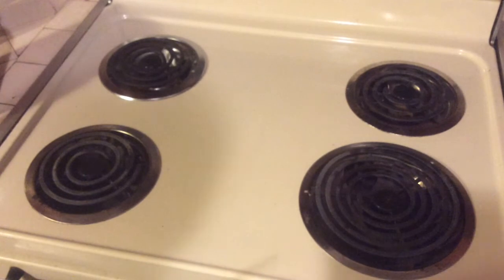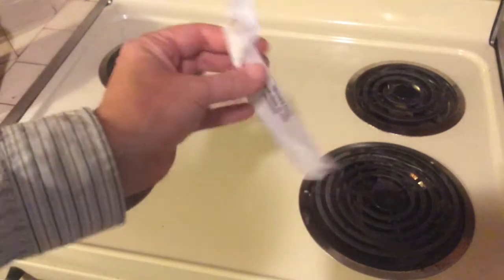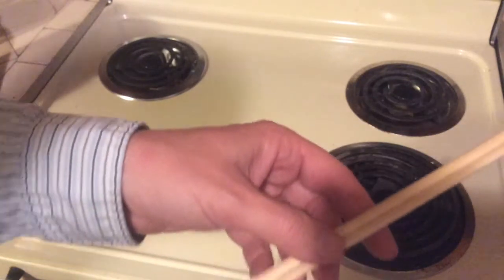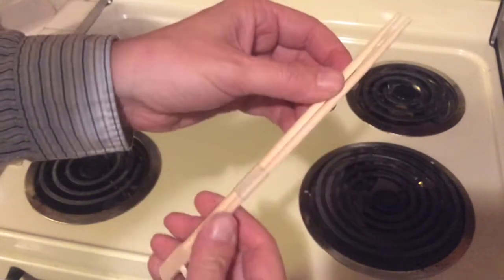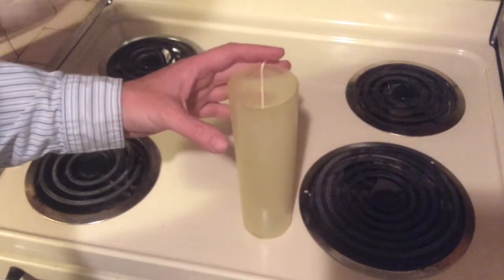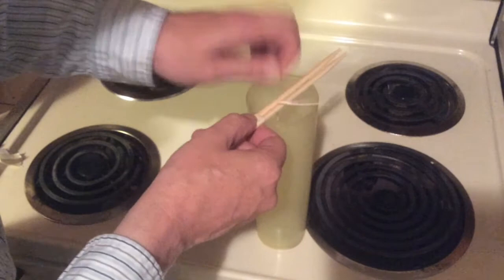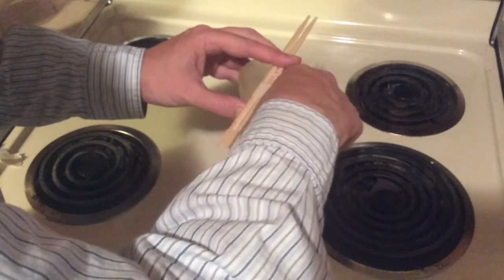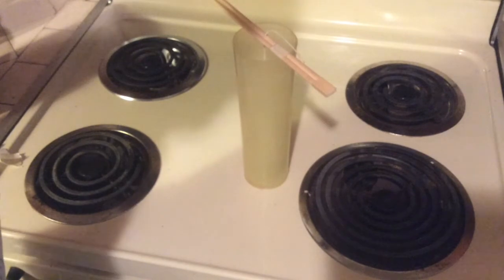Easy-to-make wick holder for making candles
This short video shows an easy way to make a wick holder for making candles using a simple restaurant item.